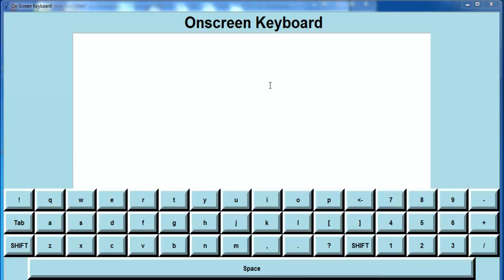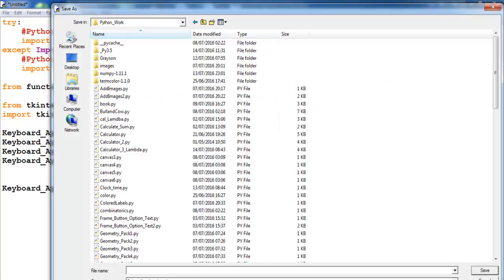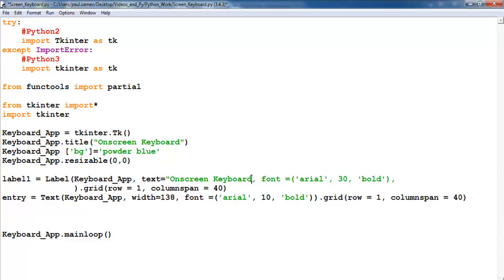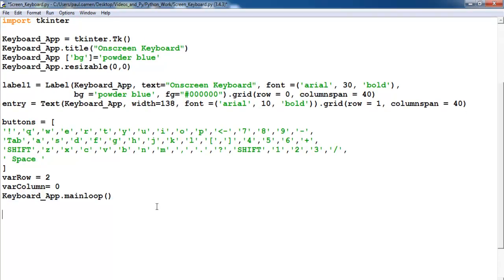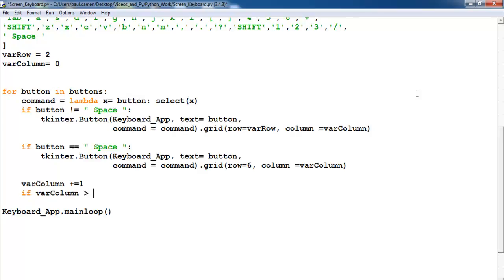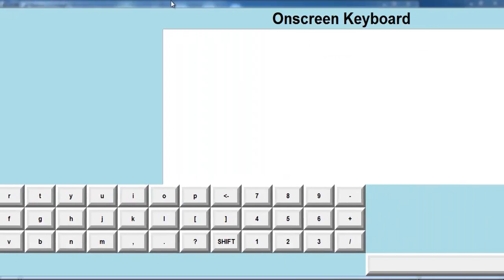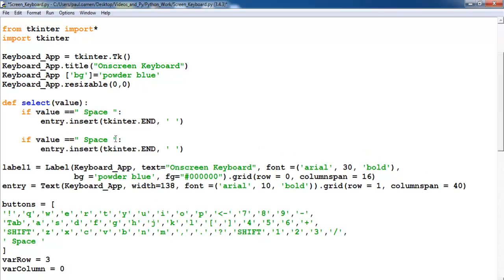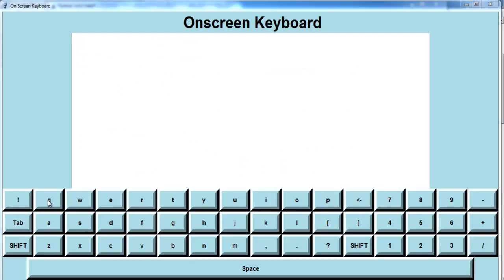How to Create a GUI Onscreen Keyboard in Python - Tutorial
How to Create  Onscreen Keyboard in Python Tutorial